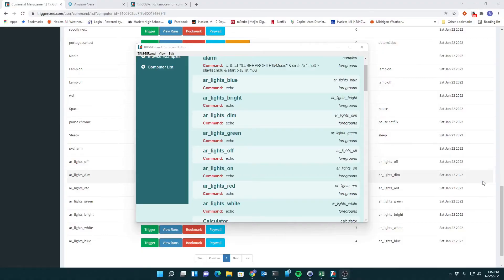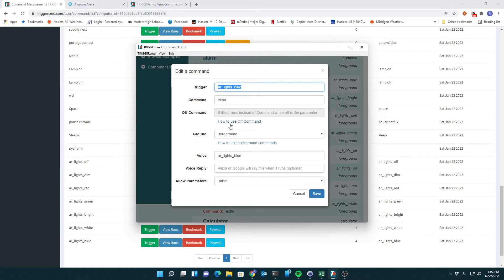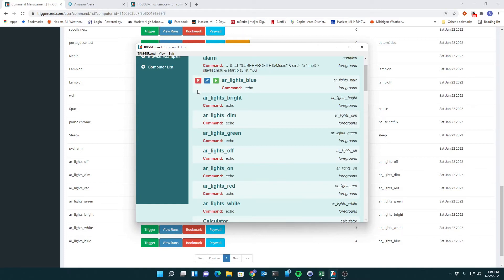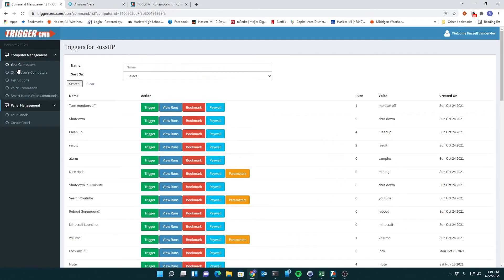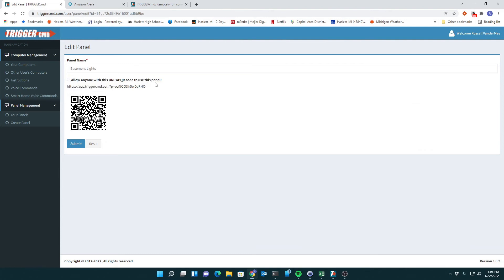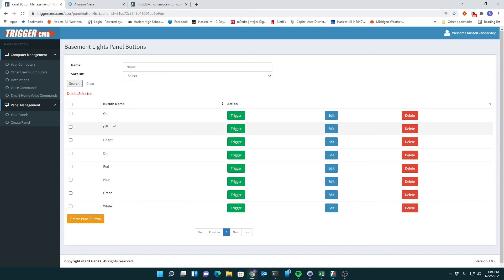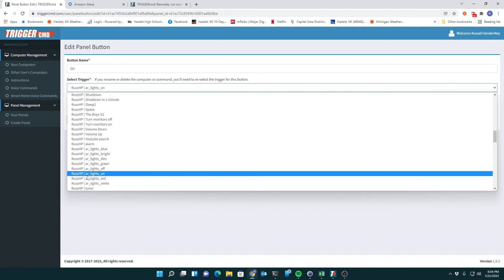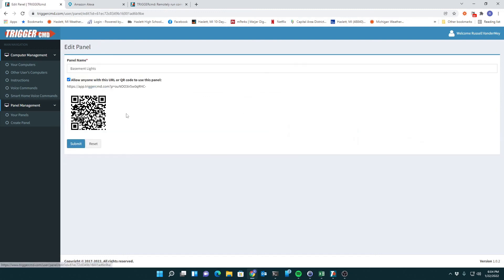Switch lights on/off and change colors with QR code and Alexa routines